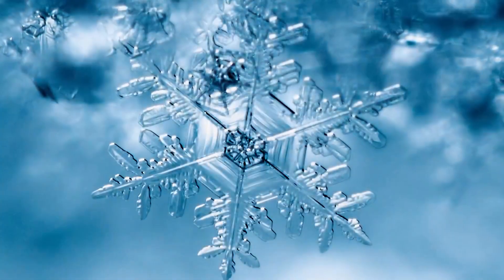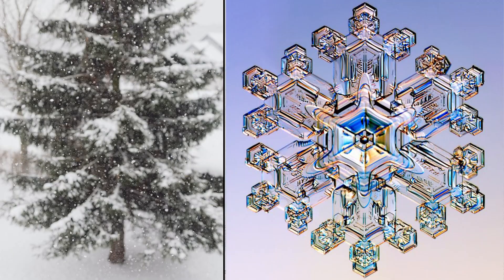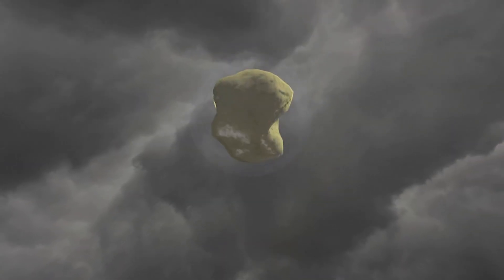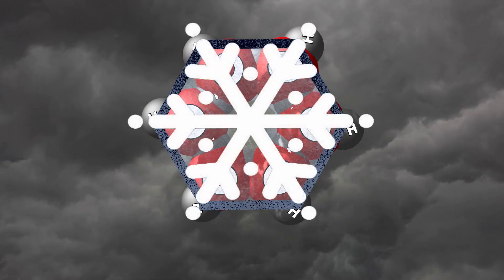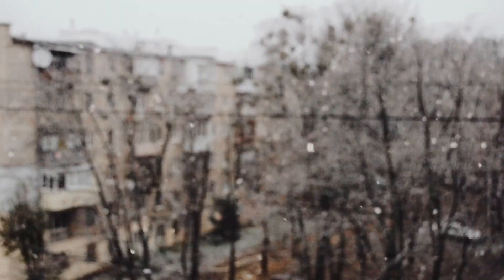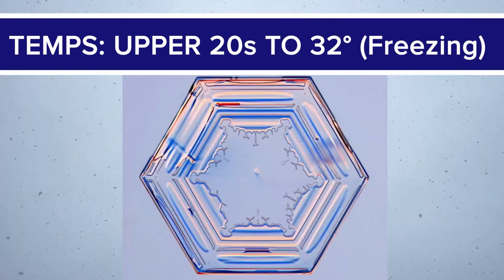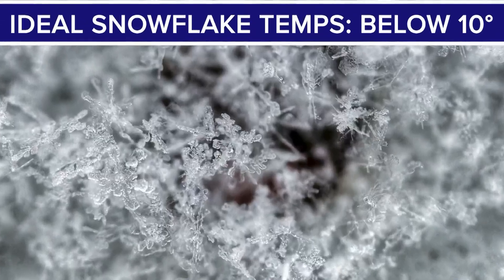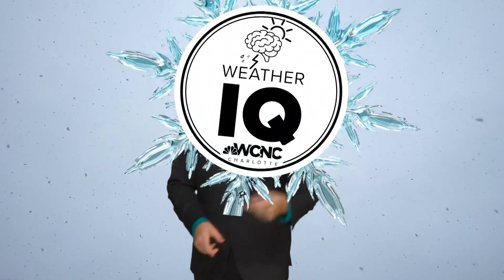How snowflakes form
Snow has been rare in the Charlotte area recently; last snow season was the first season in Charlotte history that didn't even have a trace of snow.